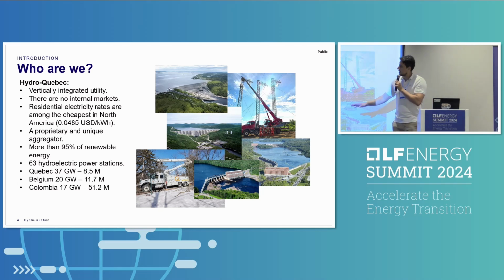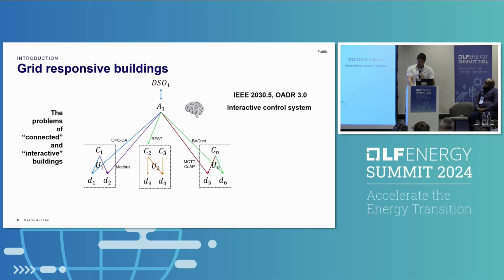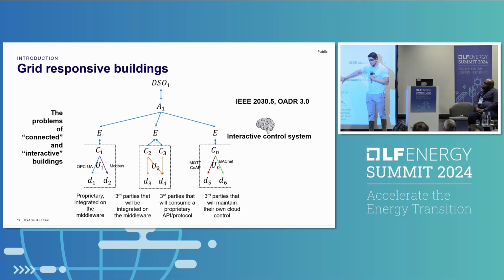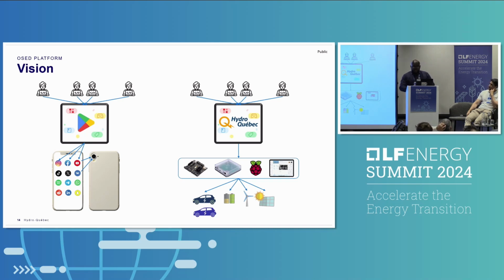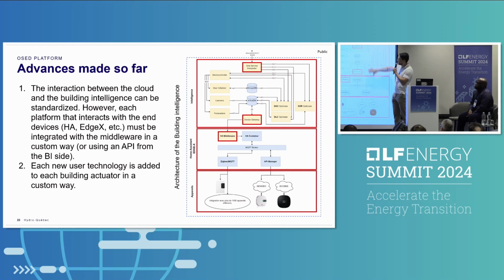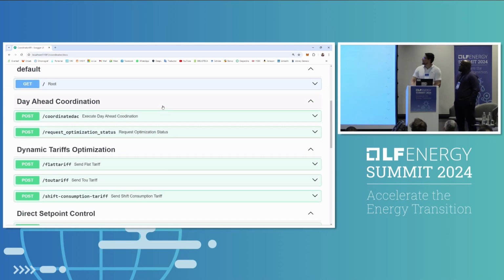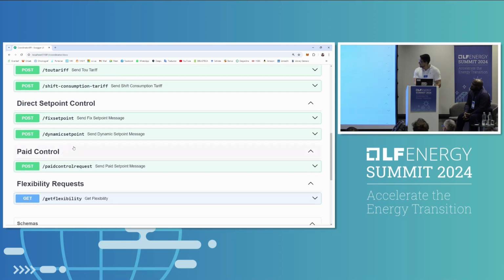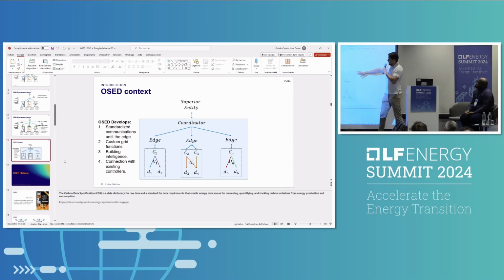Custom Grid Functions for Active Customers Usin... Juan Carlos Oviedo Cepeda & Rodrigues Kwate Kwate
Custom Grid Functions for Active Customers Using OSED - Juan Carlos Oviedo Cepeda & Rodrigues Kwate Kwate, Hydro-Québec

I'll present the OSED platform: OSED is a platform that offers a highly modular EDGE DERMS. OSED allows the deployment of custom grid functions that fulfill local grid needs. The grid functions tackle well known grid problems as the power peaks produced either in normal conditions or after electricity cuts (using direct load control or demand response incentives). Moreover, OSED supports advanced grid functions like the coordination of controllable loads (like EV recharge) or even local flexibility markets (implemented using blockchain technologies). OSED deploys EDGE DERMS Coordinators who expose APIs to upper control systems, like aggregators, virtual power plants, or even utility DERMS. OSED deploys as well the building actuators and building intelligence systems that control the loads on the buildings. OSED leverages open-source projects, such as Home Assistant and EdgeX, Docker, and Kubernetes, allowing it to be cloud and hardware-agnostic. Therefore, OSED offers a fully integrated solution (from the grid until the control of the devices in buildings) to develop and test simple and advanced grid functions that can solve the real problems that utilities face nowadays.